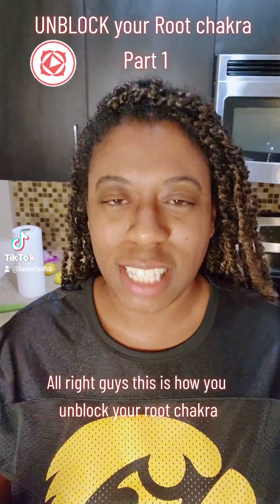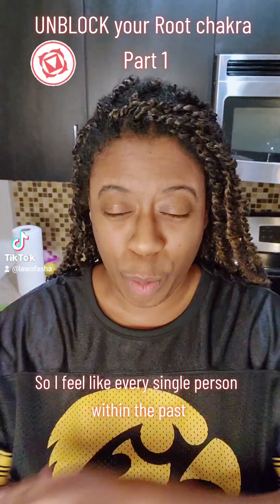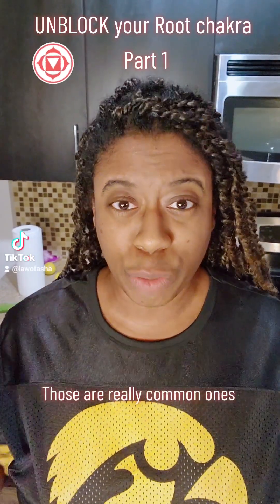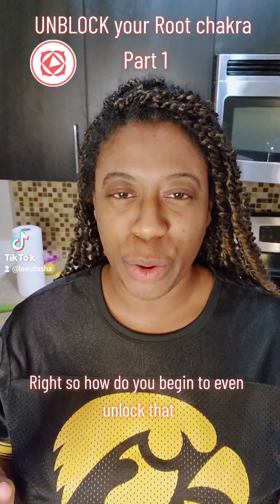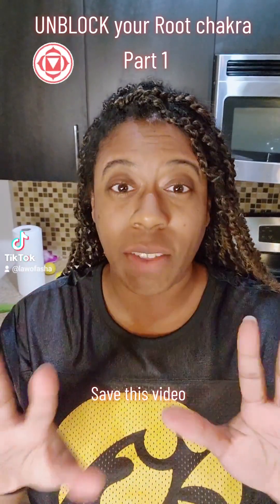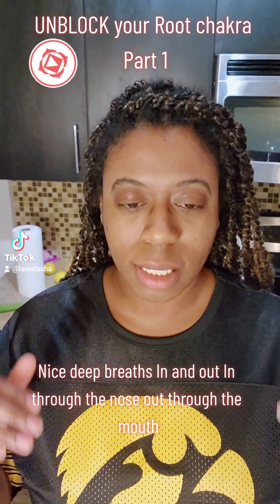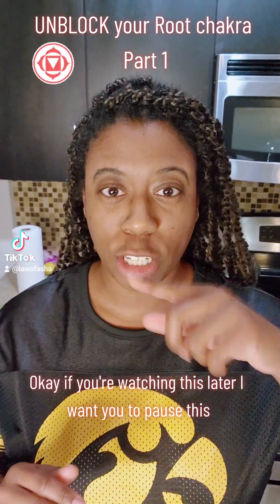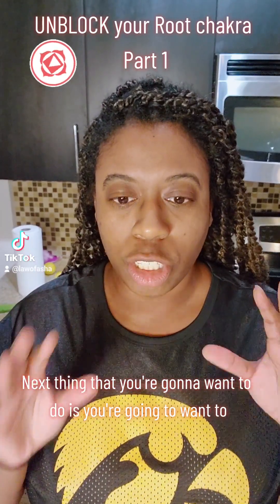UNBLOCK your Root chakra Part 1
Join 8-week Mastermind at lawofasha.com and get early bird pricing!